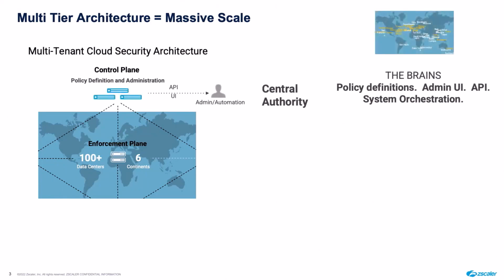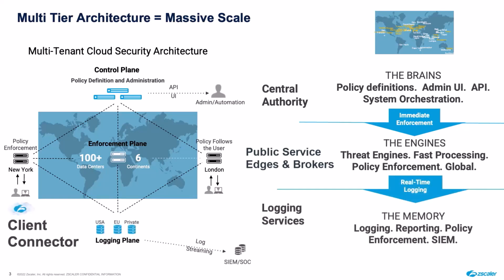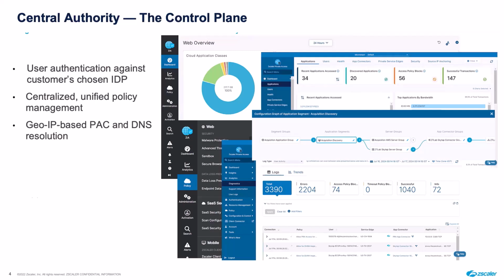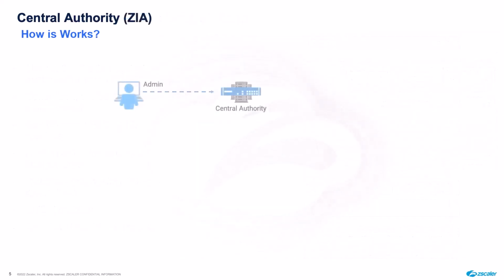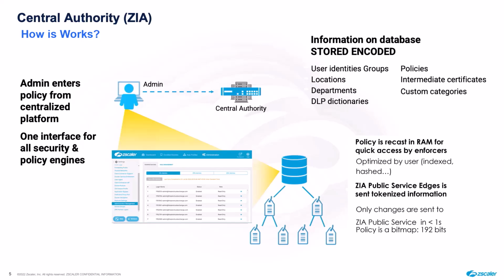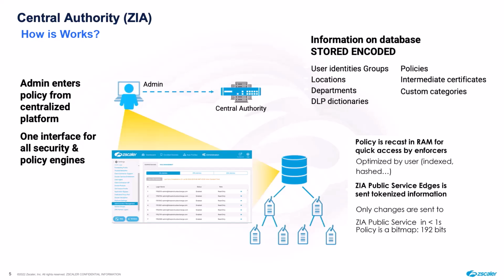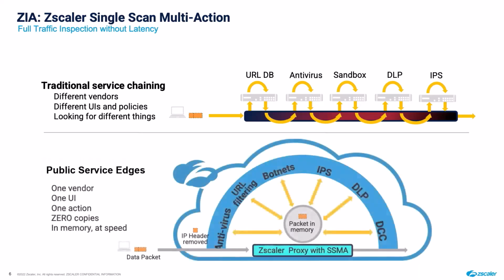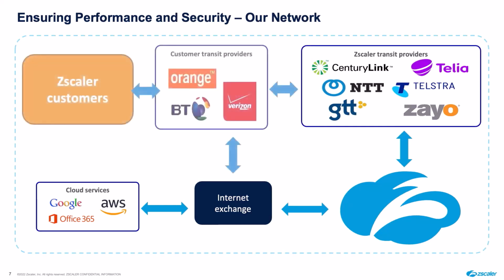Zscaler Architecture Multi Tenant Cloud Edited V1 3